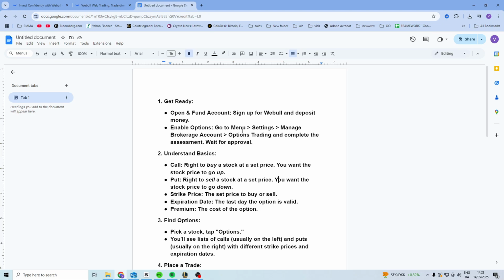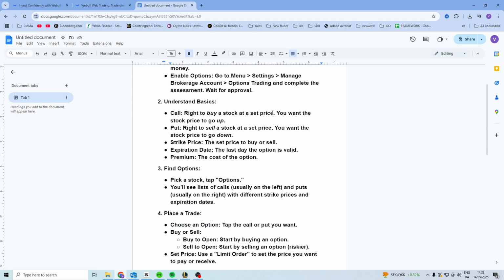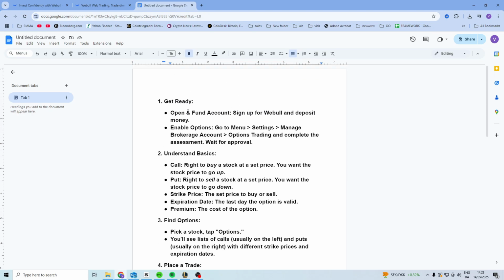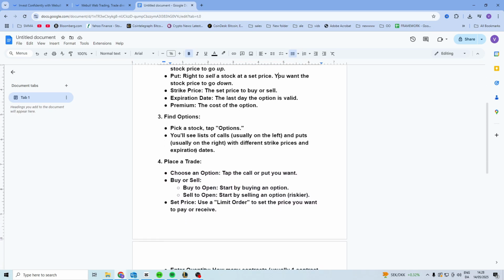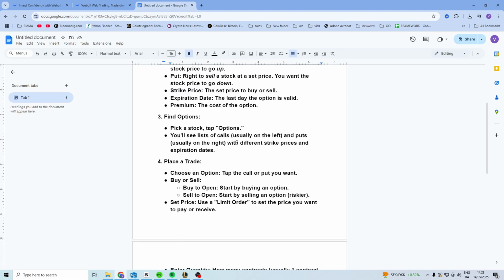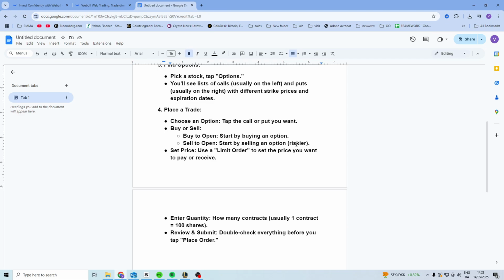How To Trade Options In Webull - Full Guide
In this video I'll show you how to quick, easy and fast learn how to do options trading in Webull. The method is very simple and clearly described in the video. Follow all of the steps & see how to trade options on Webull simple!